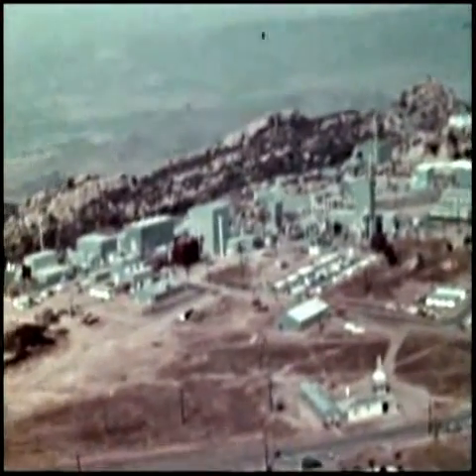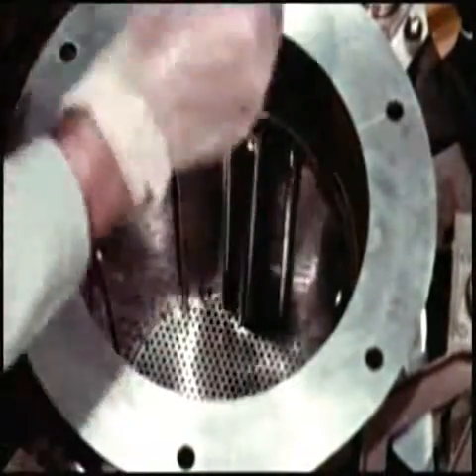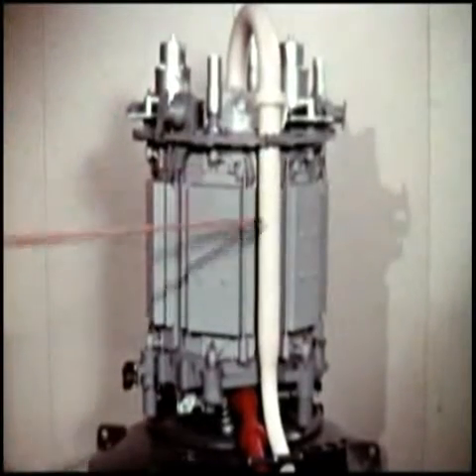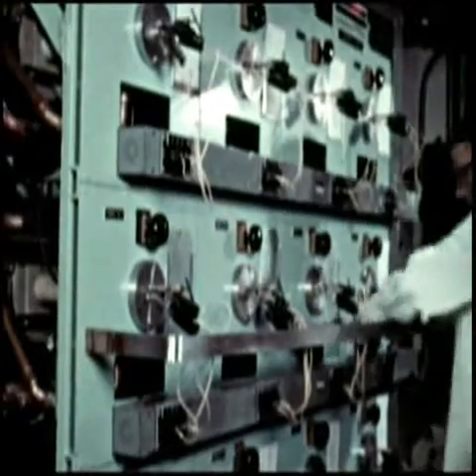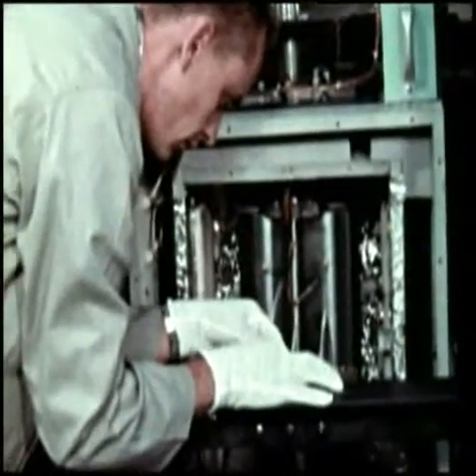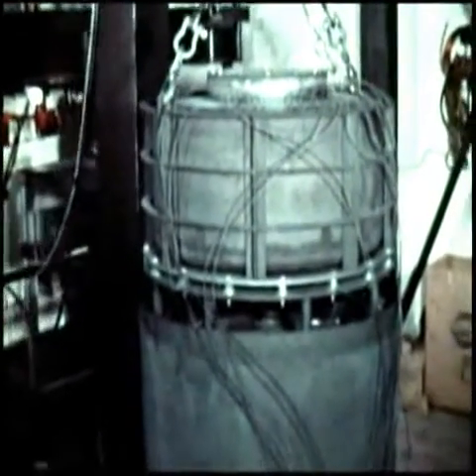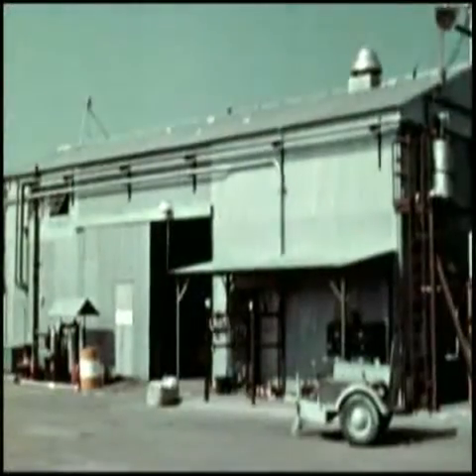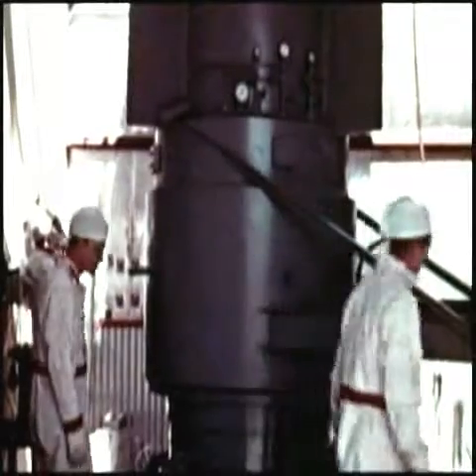SNAP 8 Reactor Program (1963)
Credit: U.S. Department of Energy

SNAP-10A was an experimental nuclear reactor launched into space in 1965. The Systems Nuclear Auxiliary Power Program (SNAP) reactor was developed under the SNAPSHOT program overseen by the U.S. Atomic Energy Commission.

Atomics International, then a division of North American Aviation was the prime contractor for the SNAP-10A development. Most of the systems development and reactor testing was conducted at the Santa Susana Field Laboratory, Ventura County, California using a number of specialized facilities. A United States Department of Energy video depicting the development and fabrication of the SNAP-10A is available.

The company also developed and tested other compact nuclear reactors including the SNAP Experimental Reactor (SER), SNAP-2, SNAP-8 Developmental Reactor (SNAP8-DR) and SNAP-8 Experimental Reactor (SNAP-8ER) units at the Santa Susana Field Laboratory. Atomics International also built and operated the Sodium Reactor Experiment, the first U.S. nuclear power plant to supply electricity to a public power system.

The testing and development involving radioactive materials caused environmental contamination at the former Atomics International Santa Susana Field Laboratory (SSFL) facilities. The United States Department of Energy is responsible for the identification and cleanup of the radioactive contamination. (The SSFL was also used for the unrelated testing and development of rocket engines by Rocketdyne primarily for NASA.) The DOE website supporting the site cleanup details the historical development of nuclear energy at SSFL including additional SNAP testing and development information.